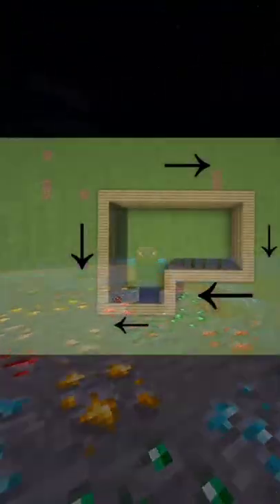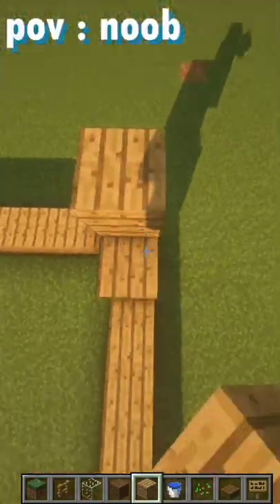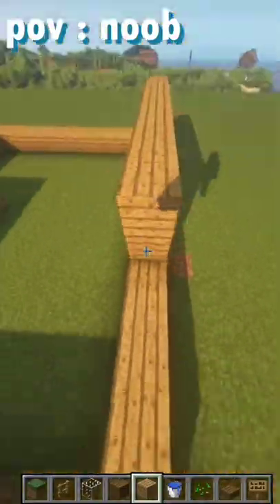minecraft starter house noob pov😉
minecraft shorts,
minecraft house,
minecraft live,
minecraft song,
minecraft mod,
minecraft hacks,
minecraft trial,
minecraft 1.18,
minecraft animation,
minecraft aphmau,
minecraft addon,
minecraft among us,
minecraft asmr,
minecraft aether,
minecraft automatic farm,
minecraft animation movie,
a minecraft anime,
a minecraft story,
a minecraft music video,
a minecraft movie,
a minecraft christmas,
a minecraft video,
minecraft but,
minecraft bedwars,
minecraft builds,
minecraft bedrock,
minecraft beta,
minecraft bell channel 2018,
b minecraft,
b minecraft video,
minecraft b blocks,
minecraft b roll,
minecraft b17,
minecraft b team,
minecraft b 17 bomber tutorial,
minecraft b hop,
minecraft car,
minecraft challenge,
minecraft curios,
minecraft civilization,
minecraft creepypasta,
minecraft cartoon,
minecraft castle,
minecraft cave sounds,
c minecraft,
c minecraft songs,
minecraft c o d,
minecraft c 13,
minecraft c418,
minecraft c&b,
minecraft c-17,
minecraft c 11,
minecraft download,
minecraft dream,
minecraft dungeons,
minecraft download link,
minecraft dragon,
minecraft demon slayer,
d minecraft,
d minecraft banner,
minecraft d day,
minecraft d day map,
minecraft d day tutorial,
minecraft d flip flop,
minecraft d henry ph,
minecraft d day bunker,
minecraft exe,
minecraft education edition,
minecraft elevator,
minecraft error 422,
minecraft earth,
minecraft evolution,
minecraft ep 1,
minecraft enderman farm,
e minecraft meme,
egirl minecraft,
minecraft challenge,
minecraft curios,
minecraft civilization,
minecraft creepypasta,
minecraft cartoon,
minecraft castle,
minecraft cave sounds,
c minecraft,
c minecraft songs,
minecraft c 13,
minecraft c418,
minecraft c&b,
minecraft c-17,
minecraft c 11,
minecraft download,
minecraft dream,
minecraft dungeons,
minecraft download link,
minecraft dragon,
minecraft demon slayer,
d minecraft,
d minecraft banner,
minecraft d day,
minecraft exe,
minecraft education edition,
minecraft elevator,
minecraft error 422,
minecraft earth,
minecraft evolution,
minecraft ep 1,
minecraft enderman farm,
e minecraft meme,
egirl minecraft,
minecraft song eboy,
how to xray in minecraft,
egirl minecraft skin,
project e minecraft,
rush e minecraft,
e_sweet minecraft,
minecraft farms,
minecraft facts,
minecraft funny video
minecraft shorts,
minecraft house,
minecraft live,
minecraft song,
minecraft mod,
minecraft hacks,
minecraft trial,
minecraft 1.18,
minecraft animation,
minecraft aphmau,
minecraft addon,
minecraft among us,
minecraft asmr,
minecraft aether,
minecraft automatic farm,
minecraft animation movie,
a minecraft anime,
a minecraft story,
a minecraft movie,
a minecraft christmas,
a minecraft video,
minecraft but,
minecraft bedwars,
minecraft builds,
minecraft bedrock,
minecraft beta,
b minecraft,
b minecraft video,
minecraft b blocks,
minecraft b roll,
minecraft b17,
minecraft b team,
minecraft b hop,
minecraft car,
minecraft challenge,
minecraft curios,
minecraft civilization,
minecraft creepypasta,
minecraft cartoon,
minecraft castle,
minecraft cave sounds,
c minecraft,
c minecraft songs,
minecraft c 13,
minecraft c418,
minecraft c&b,
minecraft c-17,
minecraft c 11,
minecraft download,
minecraft dream,
minecraft dungeons,
minecraft download link,
minecraft dragon,
minecraft demon slayer,
d minecraft,
d minecraft banner,
minecraft d day,
minecraft exe,
minecraft education edition,
minecraft elevator,
minecraft error 422,
minecraft earth,
minecraft evolution,
minecraft ep 1,
minecraft enderman farm,
e minecraft meme,
egirl minecraft,
minecraft song eboy,
egirl minecraft skin,
project e minecraft,
rush e minecraft,
e_sweet minecraft,
minecraft farms,
minecraft facts,
minecraft funny video